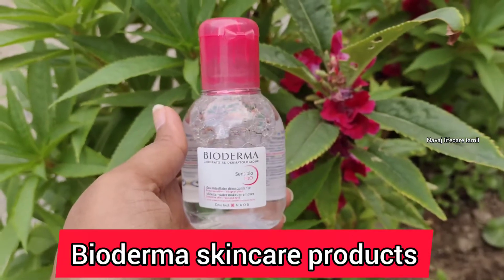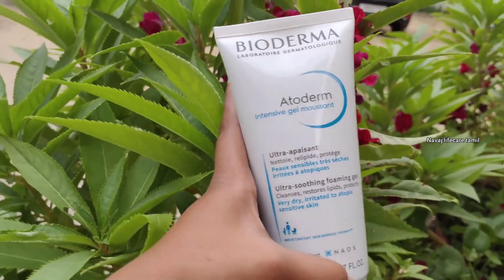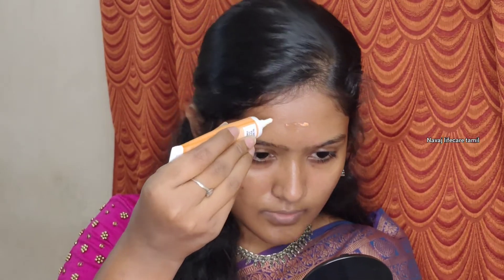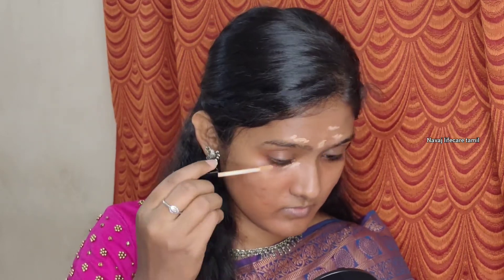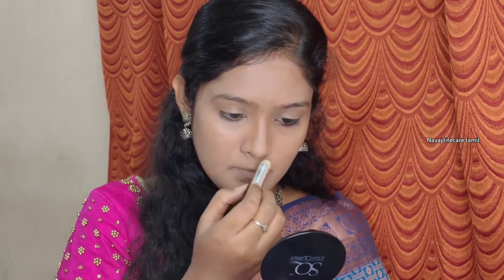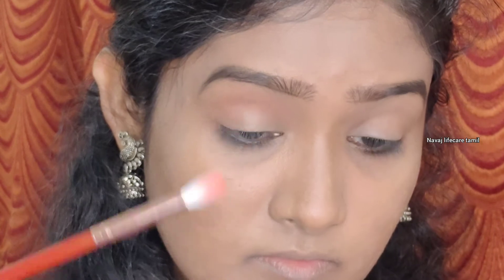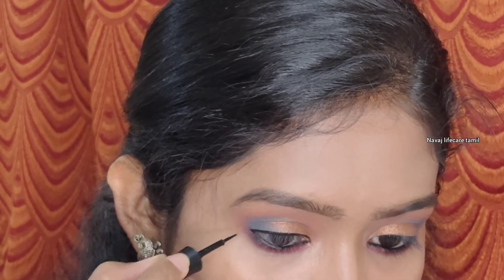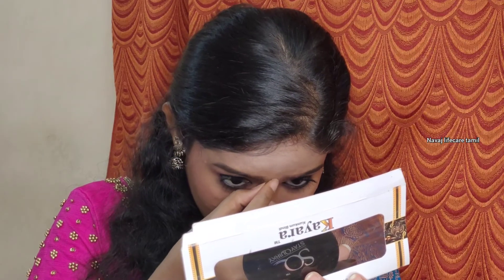😍saree makeup look tutorial for beginners ✨ | 💖Traditional makeup | Bioderma skincare review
saree makeup look tutorial for beginners ✨ | 💖Traditional makeup with copper glittery eyes

Bud rose color theme eye makeup look | Haldi eye makeup tutorial | half cut crease eye makeup tamil

Best hair oil for hair growth | solution for hair dandruff | hair fall and hair growth treatment

Simple eye makeup look for casuals | Nude eye makeup look with nude lipstick | makeup hacks in tamil

Glitter eye makeup look for party wear |😍 Glam glitter eye makeup tutorial for beginners in tamil

Smoky eye makeup tutorial | Party makeup step by step | Glam makeup tutorial for beginners in tamil